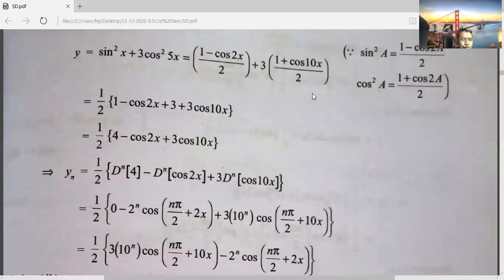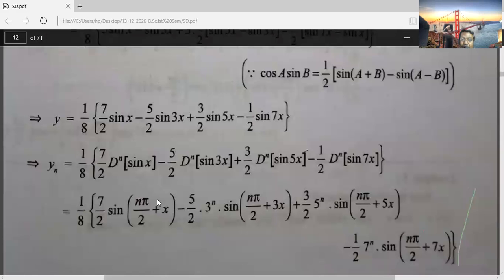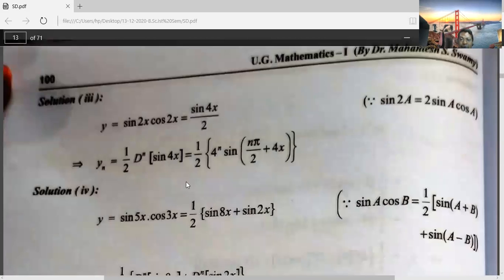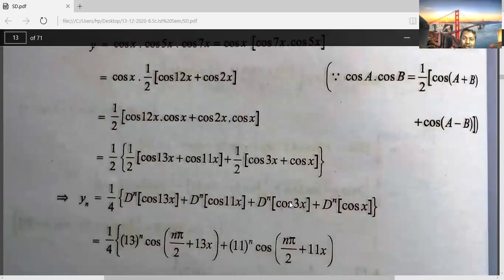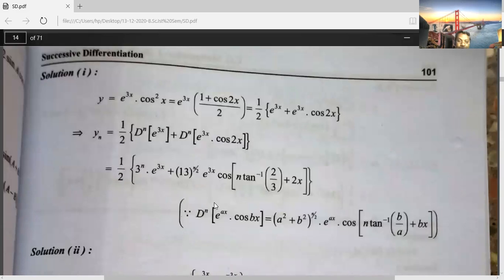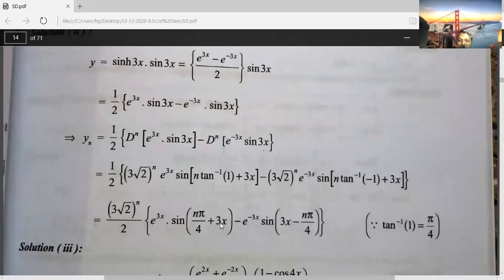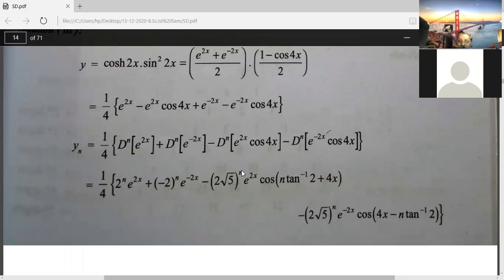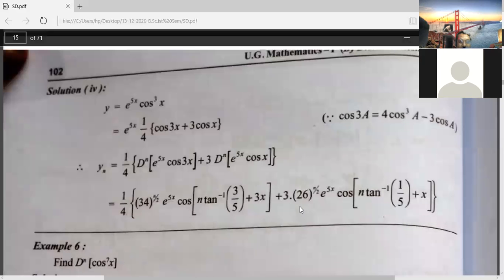B Sc 1st sem Unit 3Successive differentiation Mathematics Theory 4